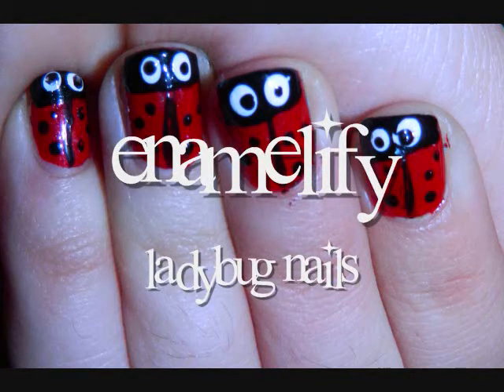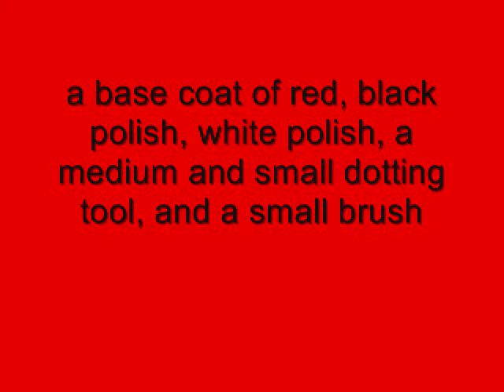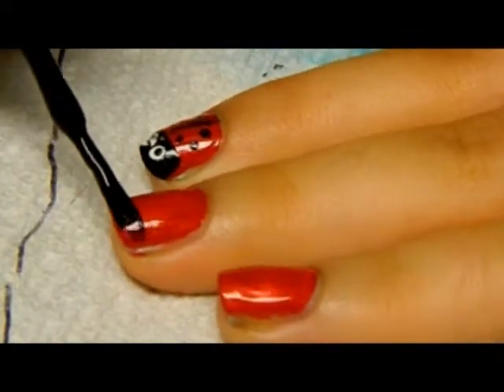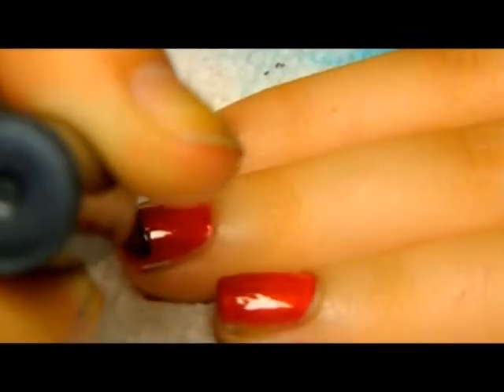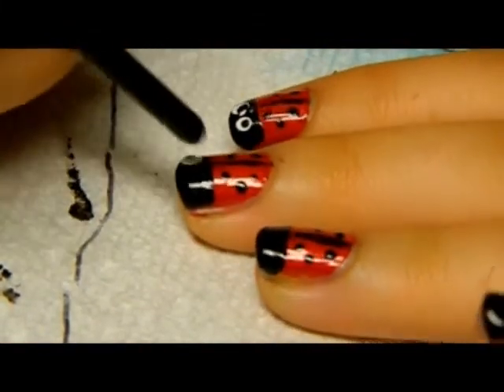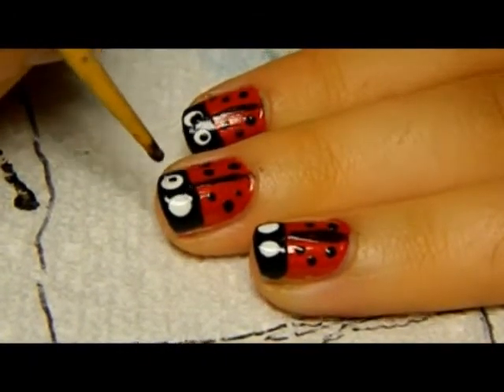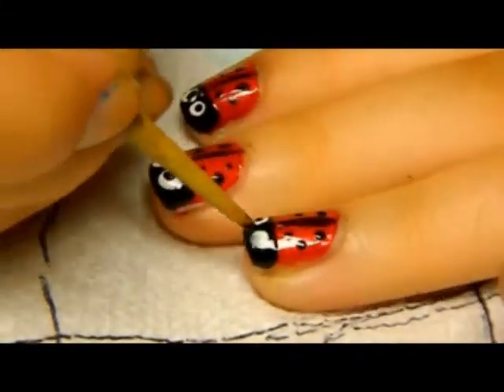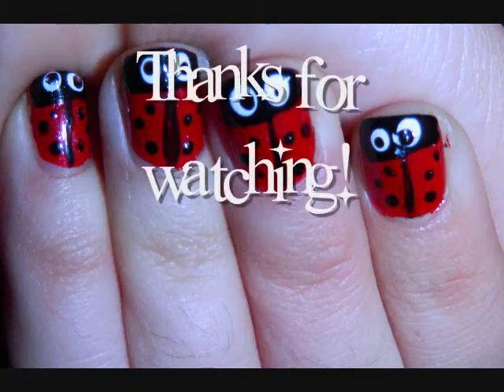Ladybug Nails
These are my favroites so far, they're WICKED WICKED easy to do. Plus, they also are kinda detailed. (:
Comment with a picture of your ladybug nails? :)